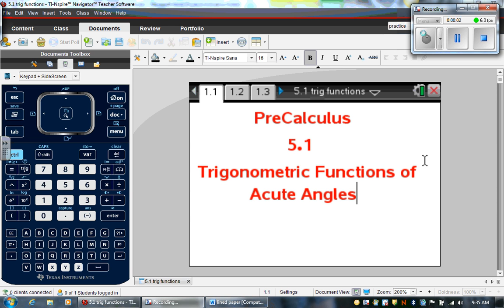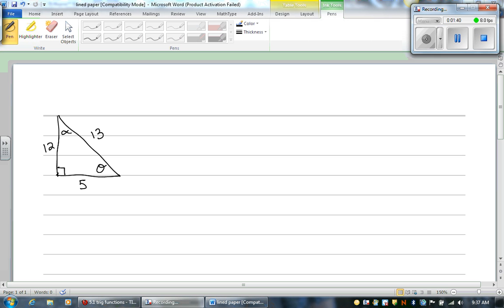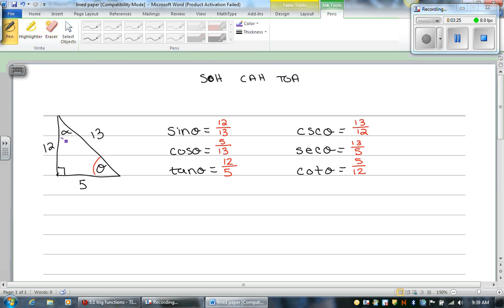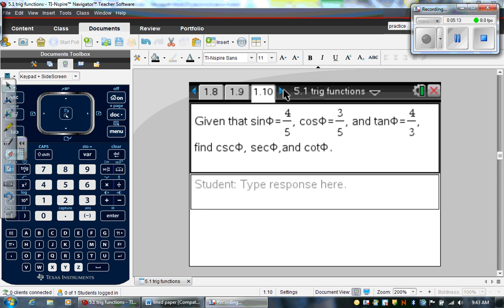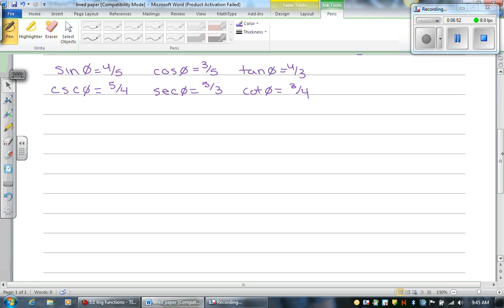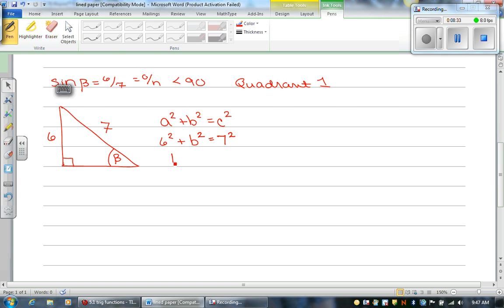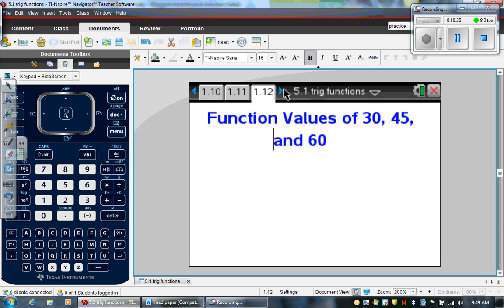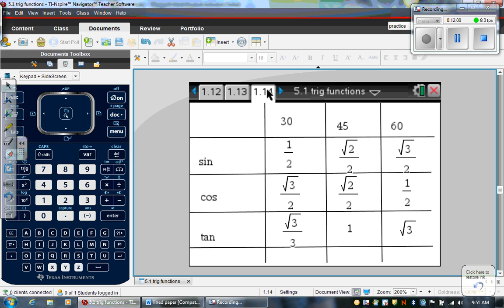5 1 Trigonometric Functions of Acute Angles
Day 57 College Now PreCalculus